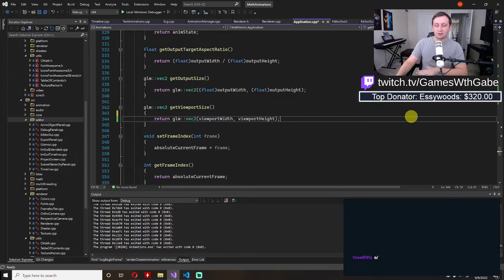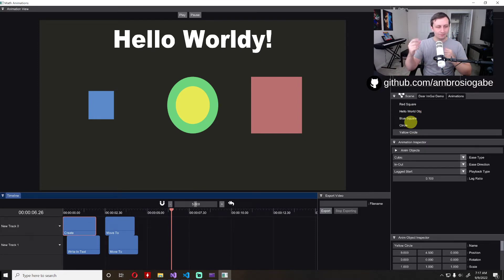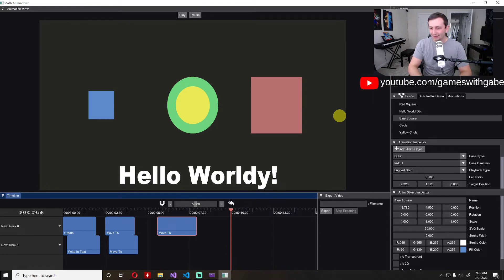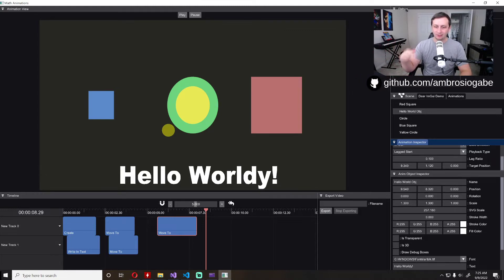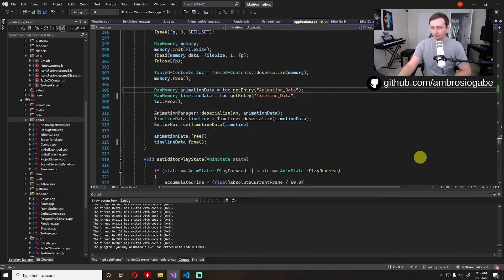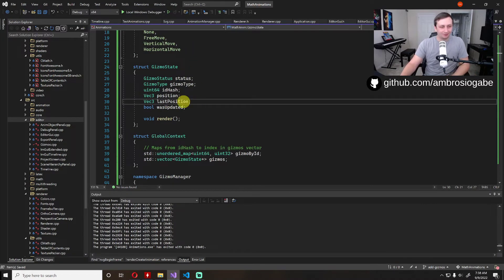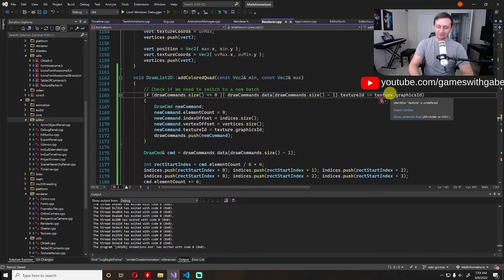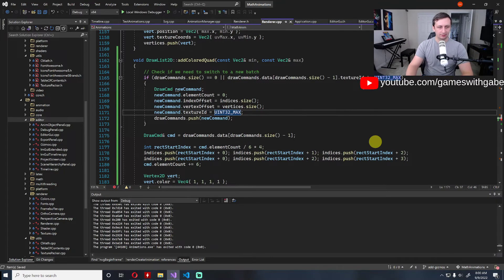Gizmos | Math Animations #1